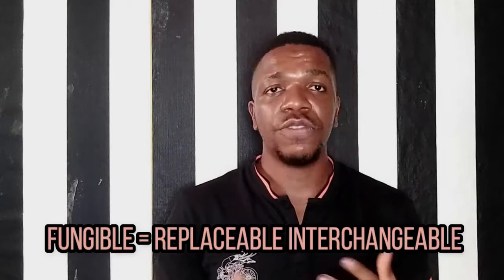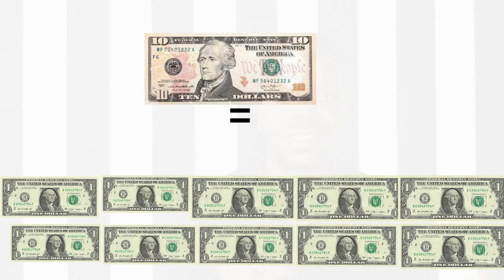NFTs (Non Fungible Tokens) Explained for Beginners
So I'm going to describe what an NFT is in the most basic terms as I can. NFT is an acronym for Non Fungible Token.  to better explain we dicide the word into two. Non fungible and Token. Fungible refers to items that are not exchangable, not switchable or interchangabe. A token can be referred to as a digital recipt or certificate to prove that you created or purchased the said Non fungible.